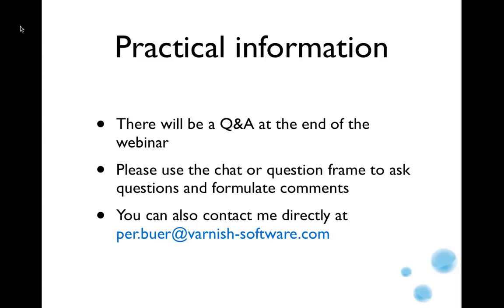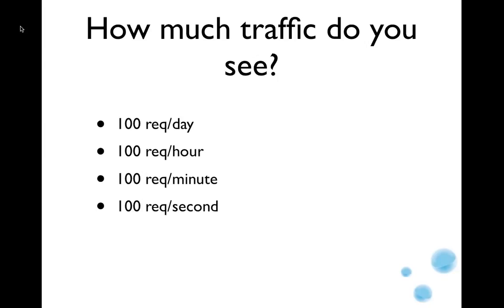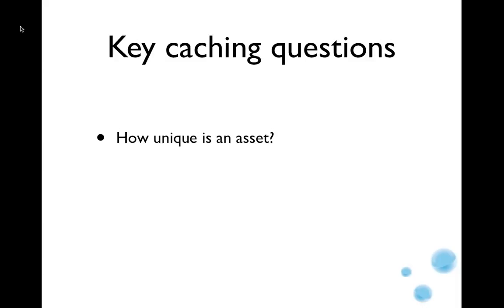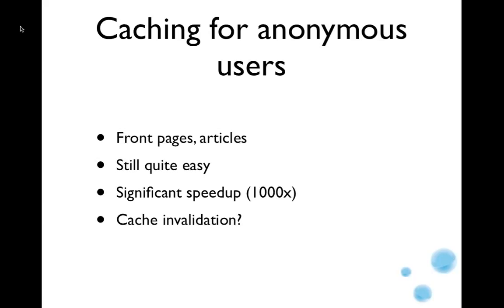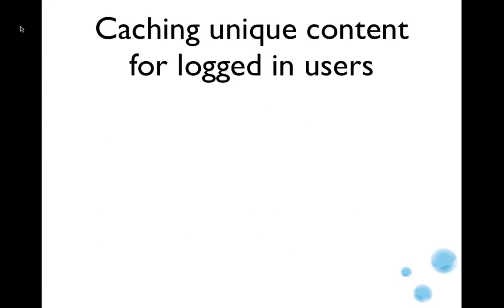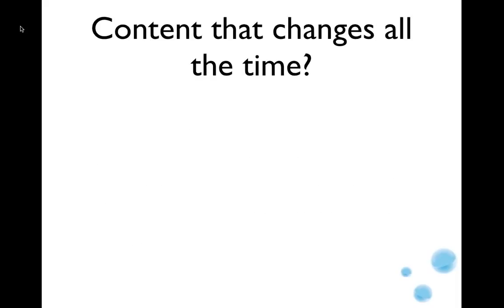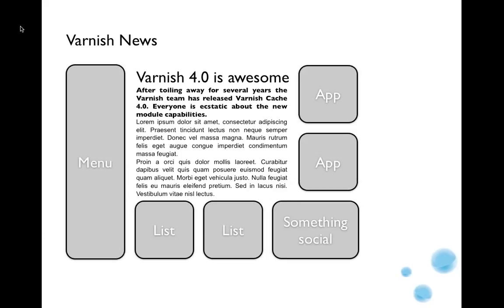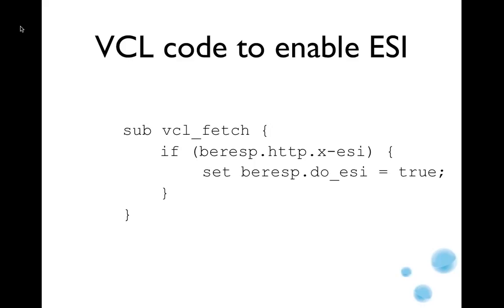Varnish Software Webinar: You can cache everything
It's no secret that intelligent web caching can deliver performance improvements, hardware savings and stability for your web properties.

But can you cache everything? Find out more in our "You Can Cache Everything" webinar:

- General background of caching
- Why do we cache content?
- Cache strategies